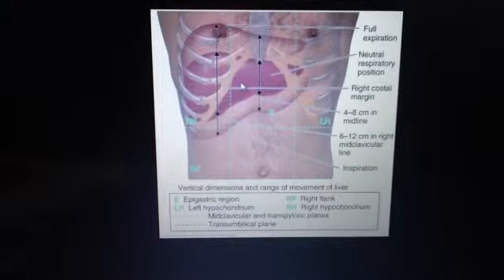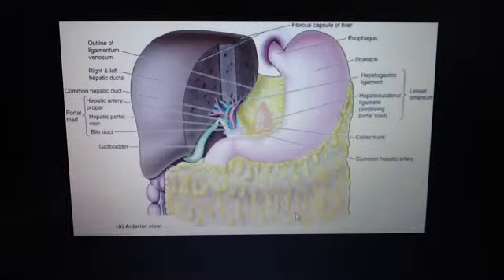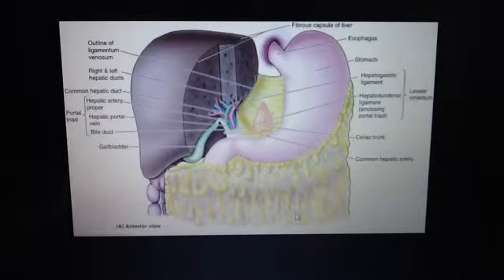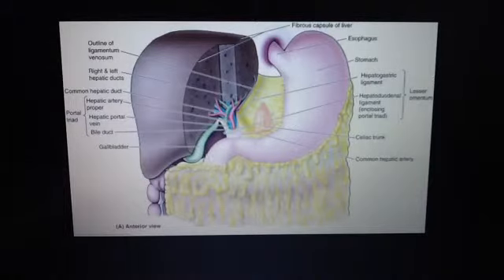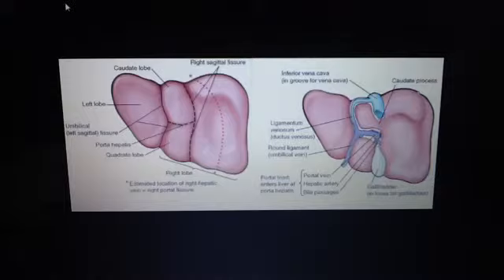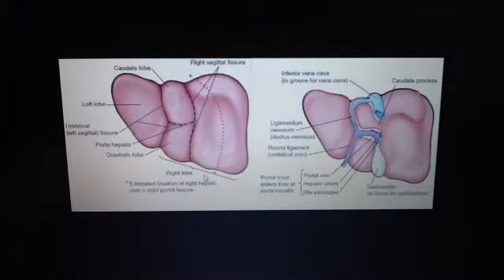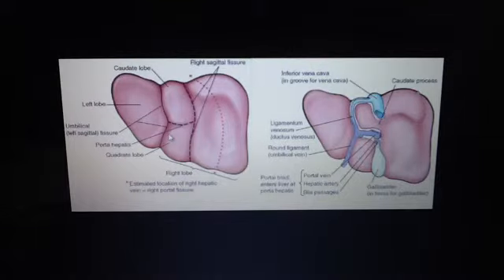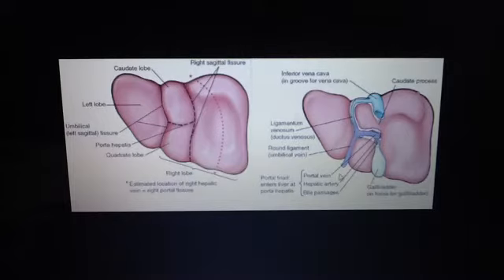A little about the liver...